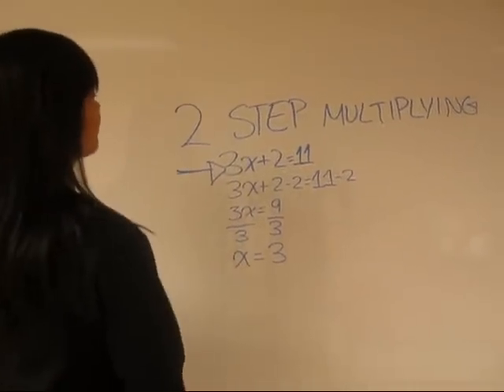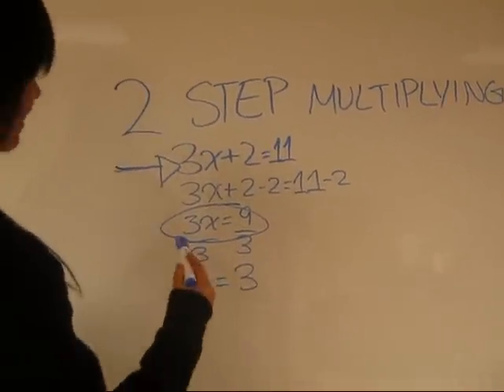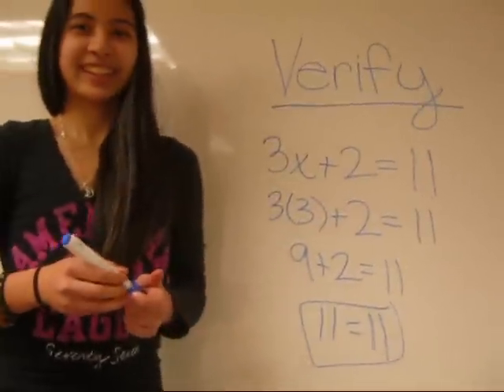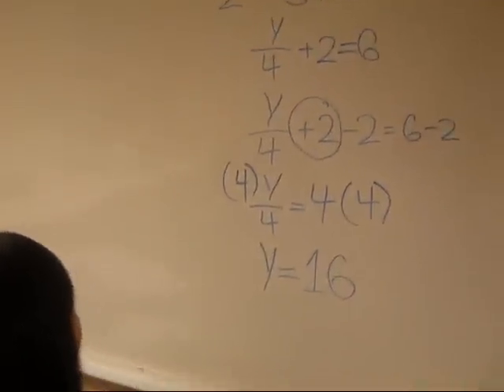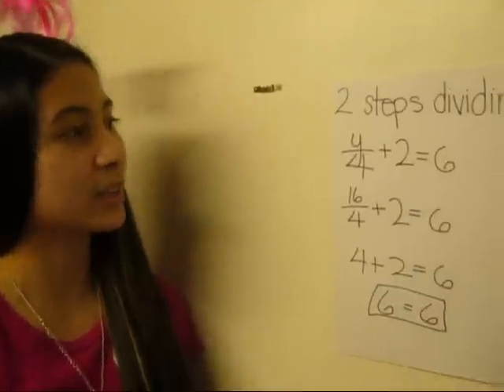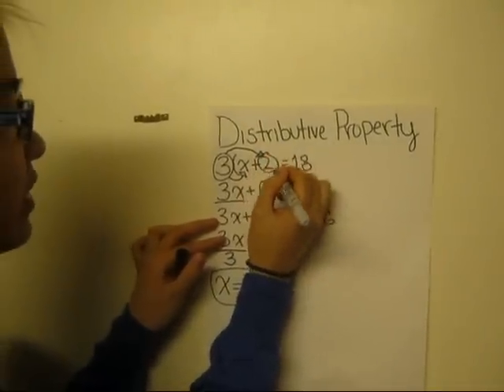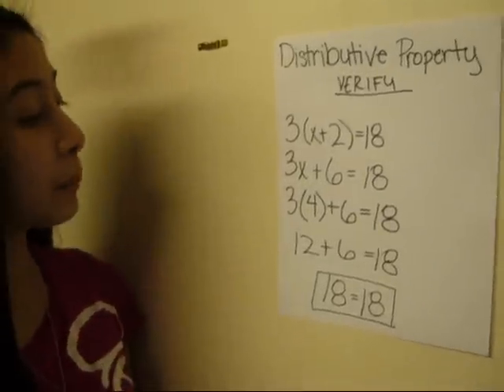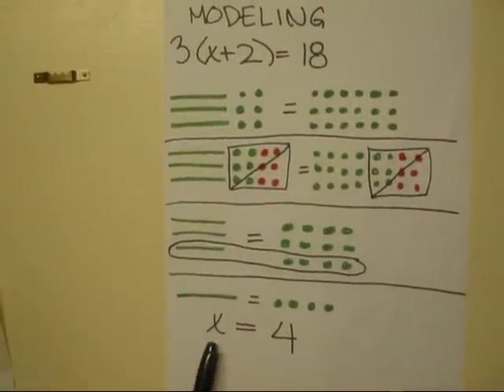Mikaela and Bianca's Unproject 2013